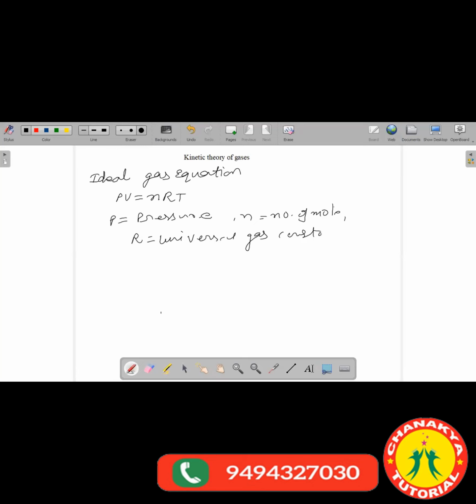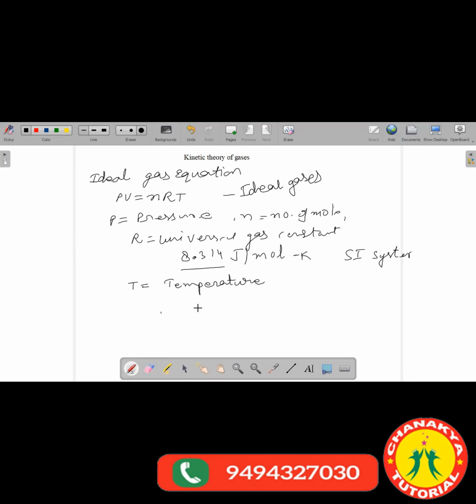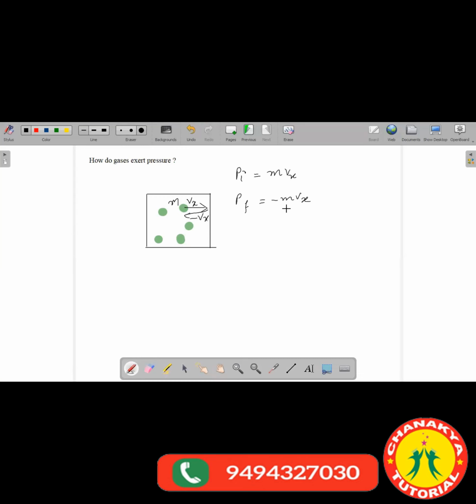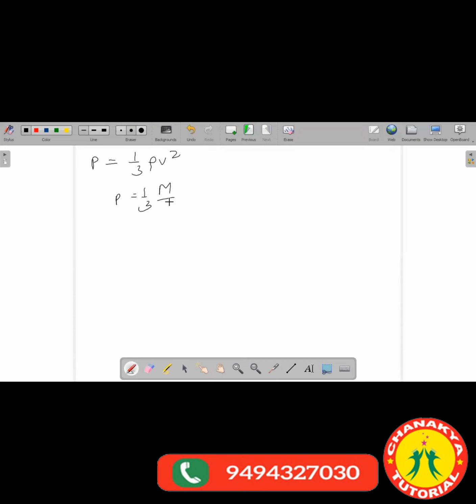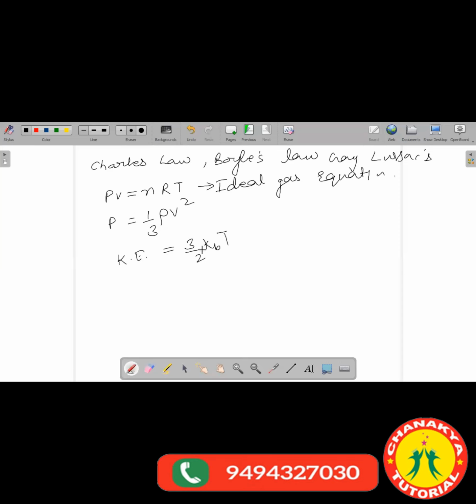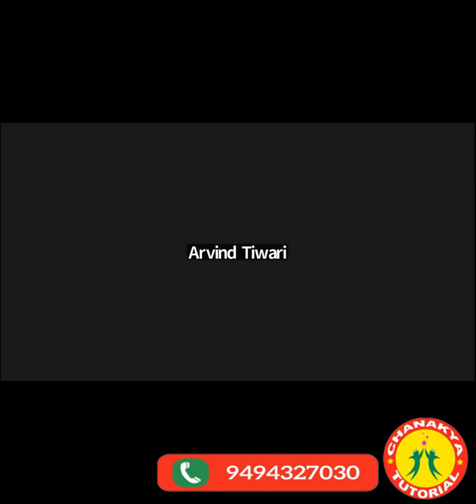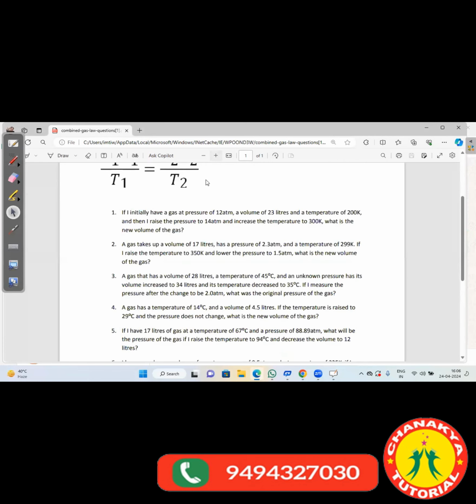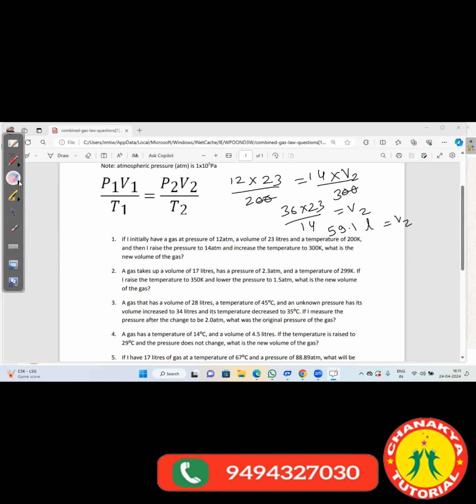Kinetic theory of gases questions